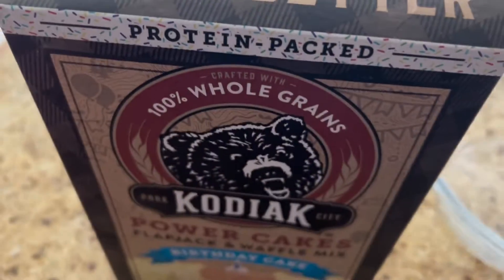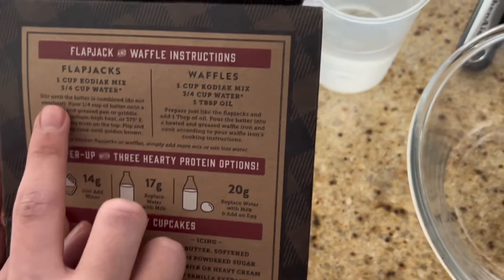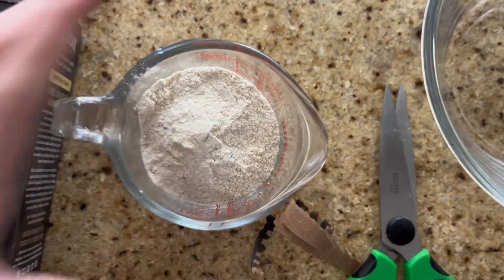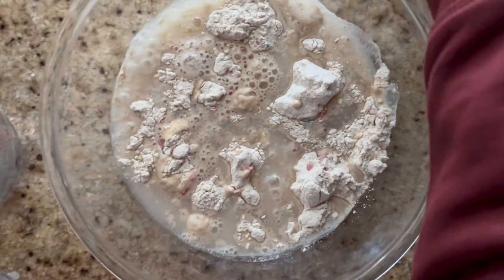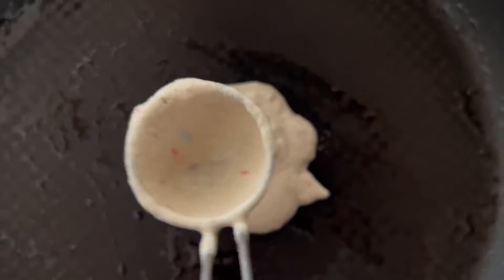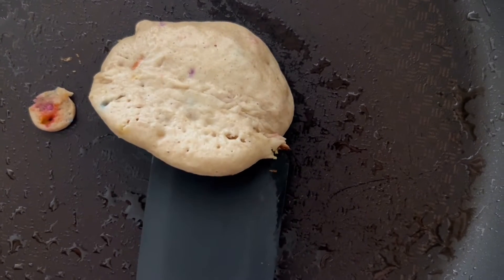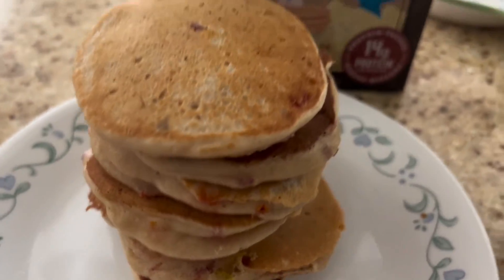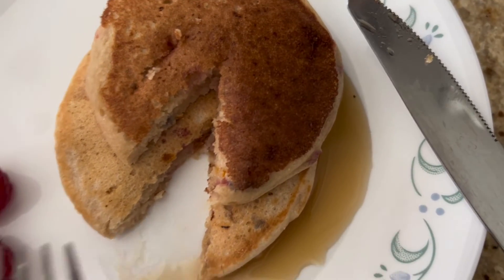KODIAK Flapjack and Waffle Mix Birthday Cake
KODIAK Flapjack and Waffle Mix  Birthday Cake (with  sprinkles)

Ingredients:
100% whole grain wheat flour, 100% whole grain oat flour,  wheat protein isolate, cane sugar, sprinkles, whey protein concentrate, milk protein concentrate, leavening (baking soda, monocalcium phosphate), buttermilk, light molasses,  natural flavor, sea salt.